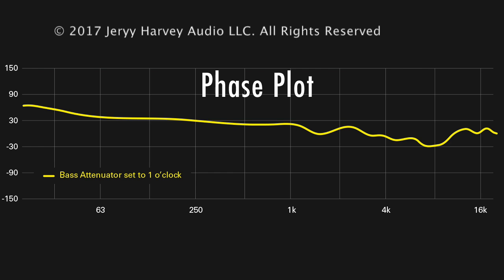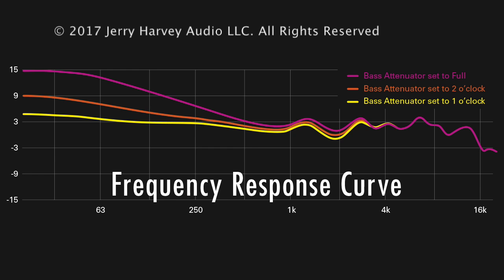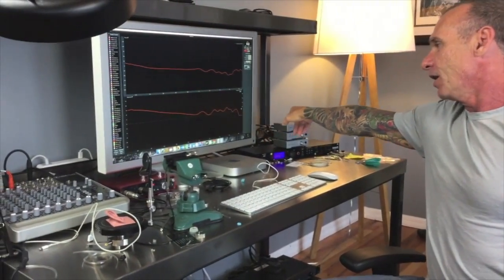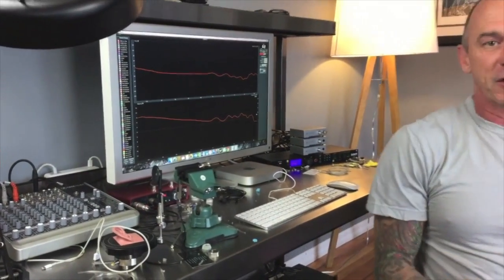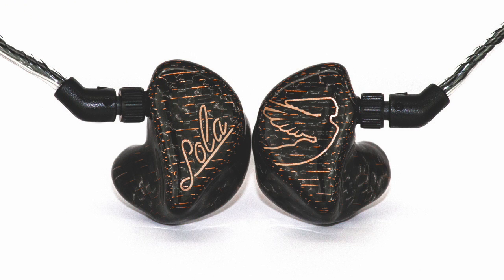JH Audio: Lola Introduction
Jerry Harvey has spent a lifetime working in live audio. Along the way, quite famously, Alex Van Halen asked him to look into In-Ear Monitors, a technology that was in its infancy. Unable to find a suitable audio reproduction in the products available, Jerry designed the industry’s first 2-way custom IEM. Since that day over 25 years ago, Jerry has gone on to innovate, redefine, and lead the industry in both the Professional Touring and Audiophile markets.

With the introduction of the Lola™ Hybrid In-Ear Monitor, Jerry Harvey once again introduces a new paradigm shift in what an IEM can do!

Lola™ Hybrid IEMs feature Dual Low and Quad High Balanced Armatures and Dual Dynamic 4.9mm Drivers that utilize patent pending D.O.M.E™ Midrange Enclosure Technology.